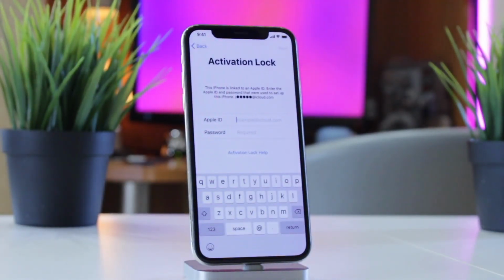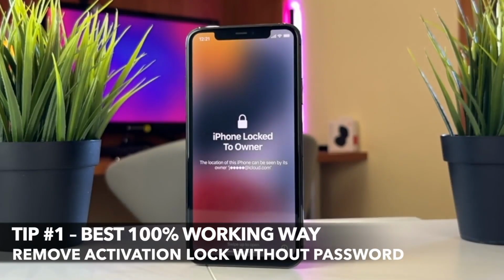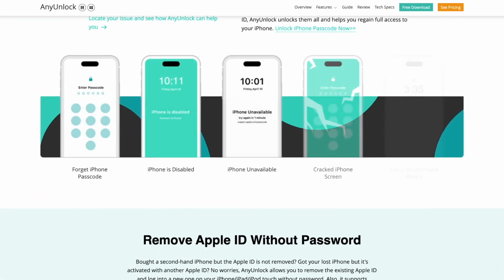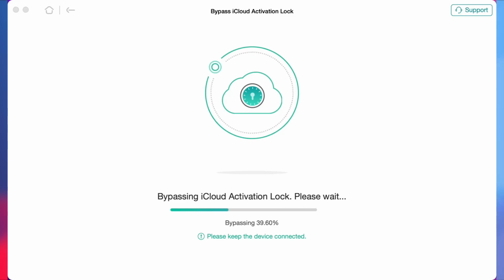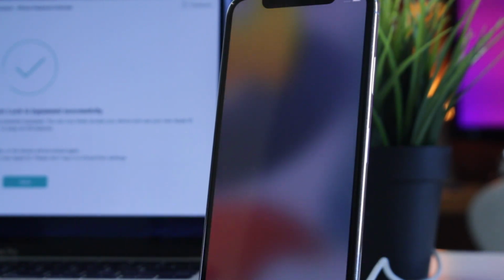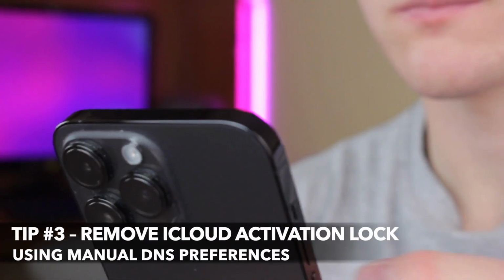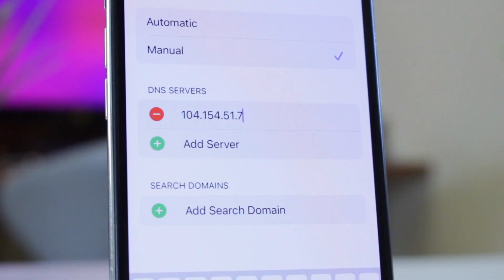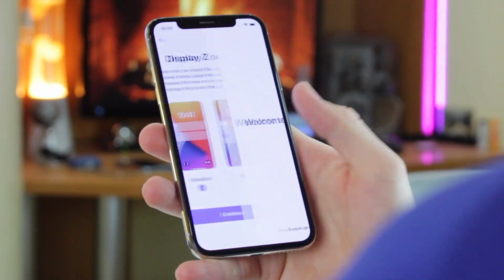[100% SOLVED] Remove iCloud Activation Lock Without Password | iCloud UNLOCK 2025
You may find yourself in this situation ---  “iPhone Locked To Owner” if you purchased a second-hand device and the device’s previous owner did not remove the iCloud Activation lock on the device.There are many second-hand iPhone users who are troubled by iCloud Activation Lock. If you have Apple ID and password, it can be easily solved, but it is not applicable to second-hand users. Here I will show you how to remove iCloud Activation Lock without password.
0:00 intro
0:37 Tip 1: Best 100% Working Way to Remove Activation Lock without Password
1:42 Tip 2:  Ask Previous Owner to Remove iCloud Activation Lock without Password
2:11 Tip 3:  Remove iCloud Activation Lock without Password with DNS